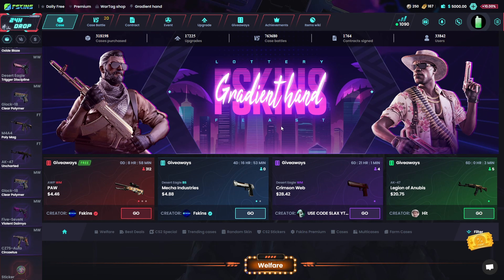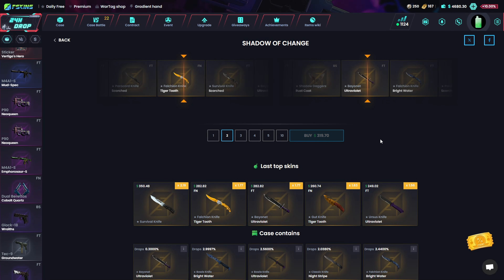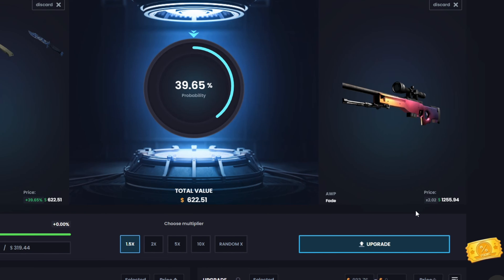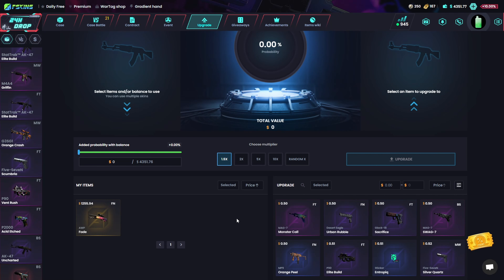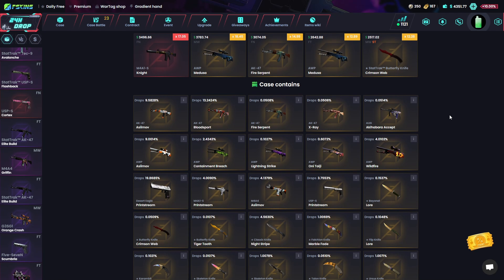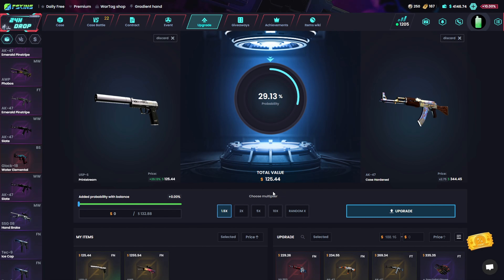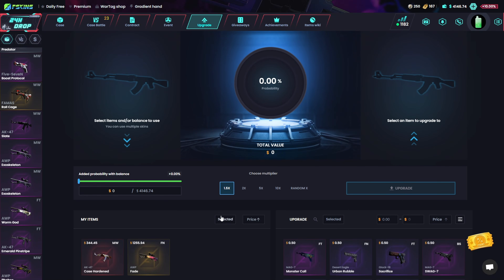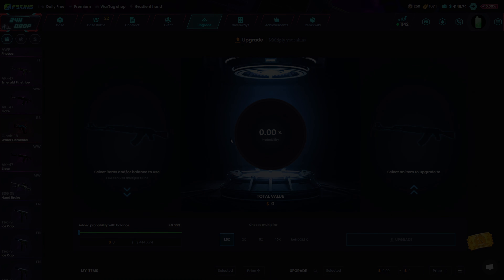I tried THE UPGRADER And THIS Happened! - CS2 Skin Gambling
COMPLETE GUIDE To PROFITING From CS2 SKIN Gambling. How To Get CSGO SKINS and MAKE PROFIT! Beginners Guide On Flipping CS2 Skins!

1$ Free Balance + $11 giveaway (To enter the contest you must register from my link)

This disclaimer serves as notice to game developers and anti-cheat companies that the materials provided, including, but not limited to, gameplay footage, screenshots, and related content, are utilized solely for educational purposes to analyze and discuss game mechanics, strategies, and techniques.

This provision permits the limited use of copyrighted materials for purposes such as criticism, comment, teaching, scholarship, and research. By sharing this content, my objective is to contribute to the educational discourse surrounding the subject matter.

It is essential to clarify that this content does not endorse or promote cheating, hacking, or any form of unauthorized modification of games. The materials provided strictly adhere to ethical guidelines, and any discussions regarding cheat codes, exploits, or hacking techniques are conducted solely for educational and informative purposes.

Should any game developer or anti-cheat company believe that the use of their copyrighted materials in this context exceeds the bounds of fair use, please promptly contact me so that we can address the concern.